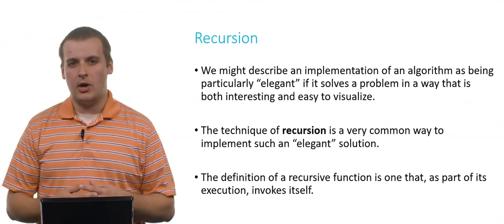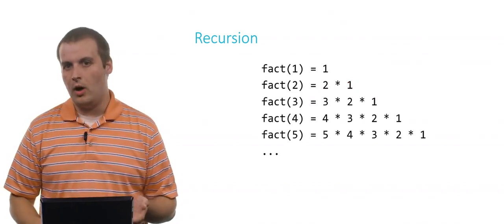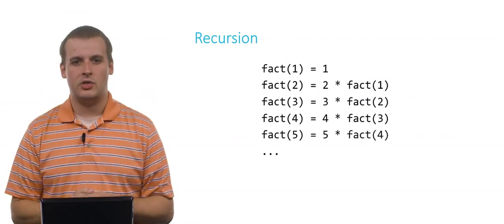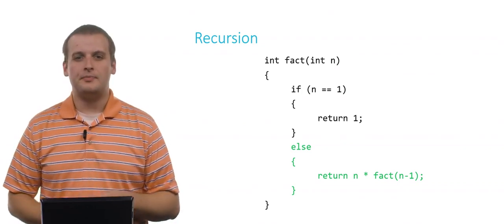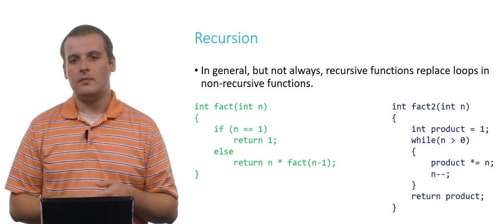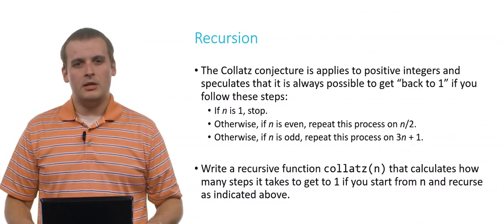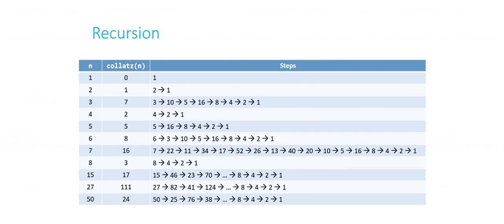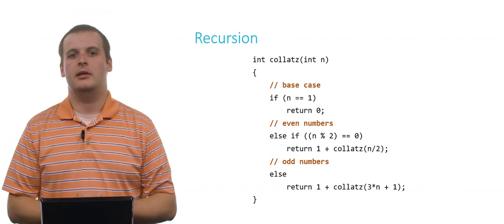24 - CS50 - algorithms - recursion